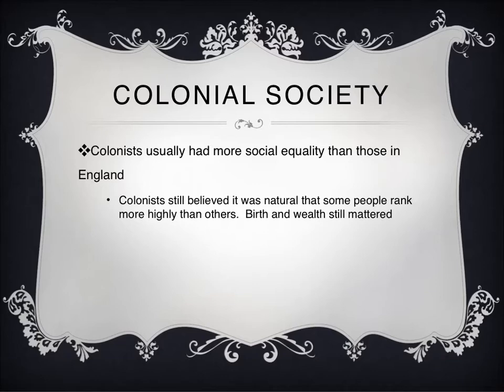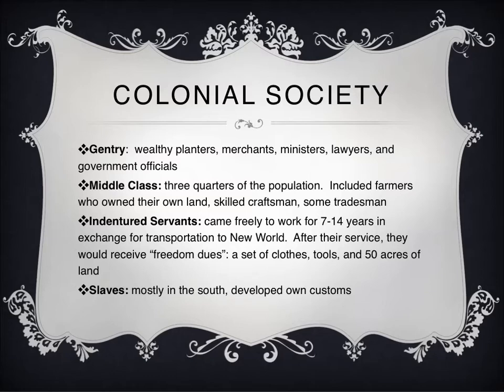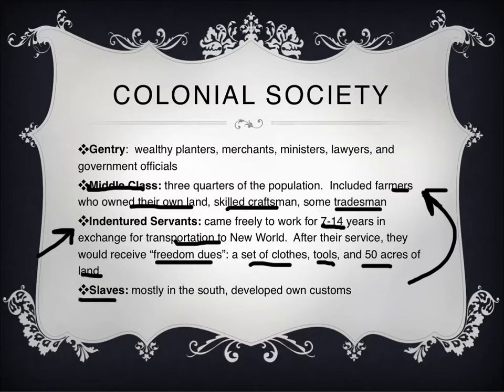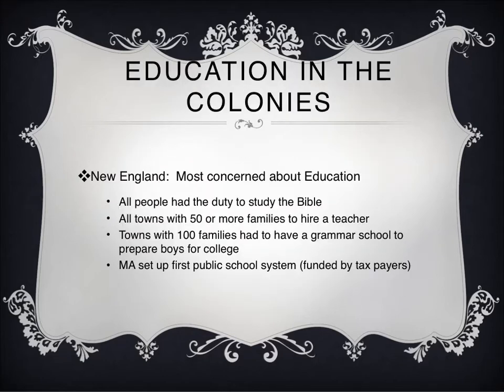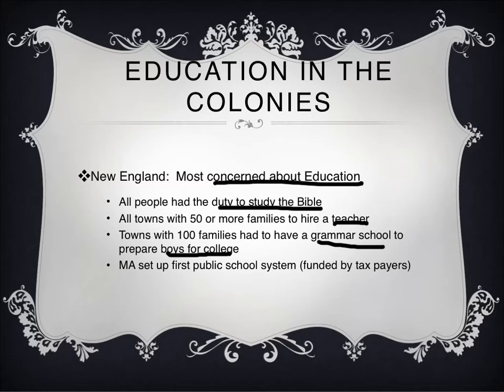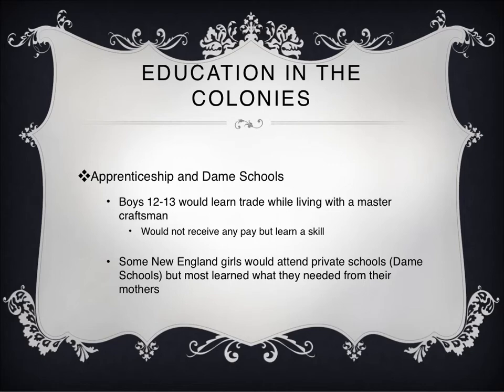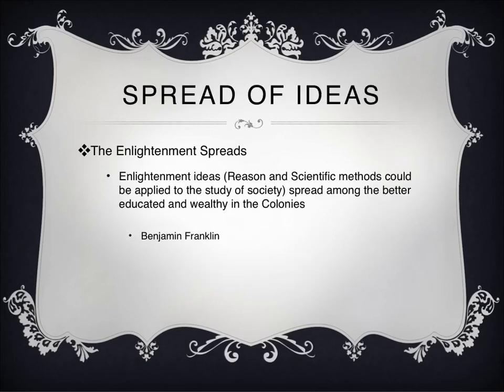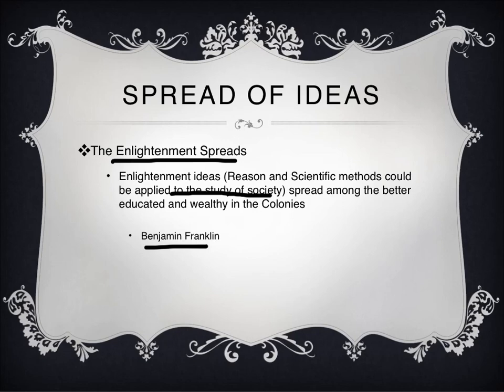4 5 Life in the Colonies